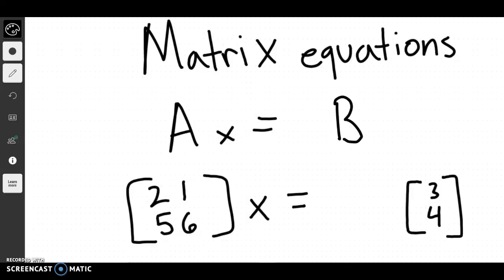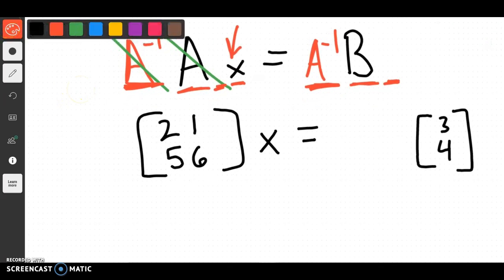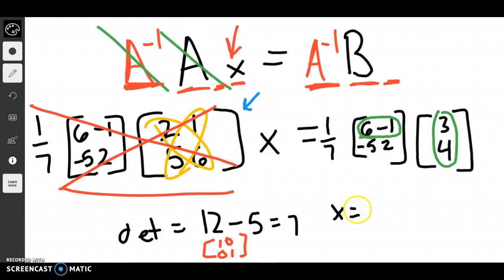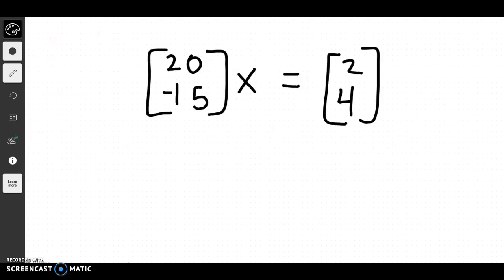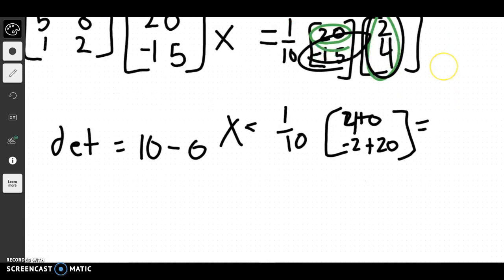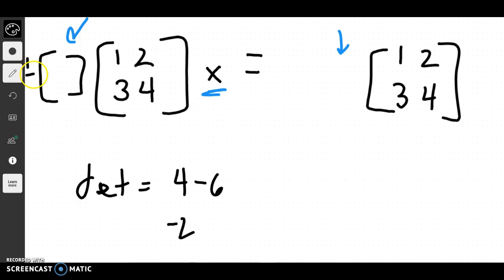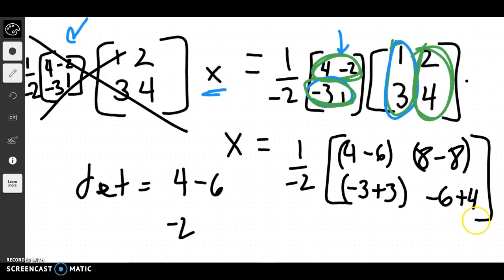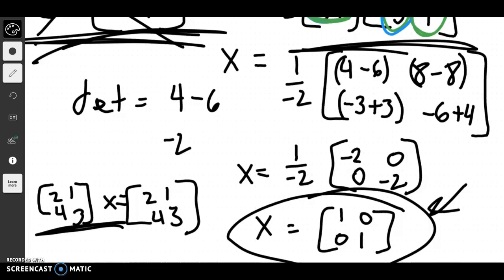2.10 matrix equations